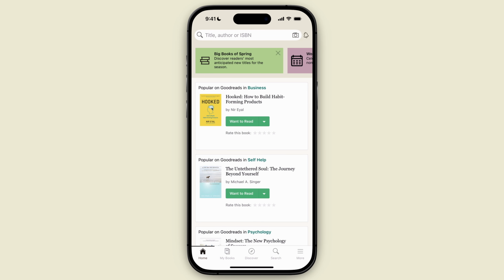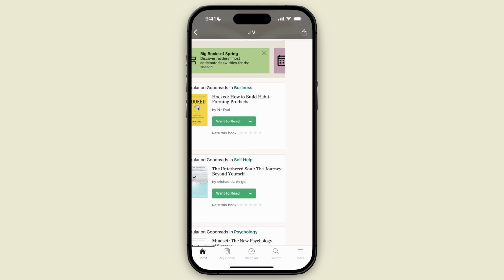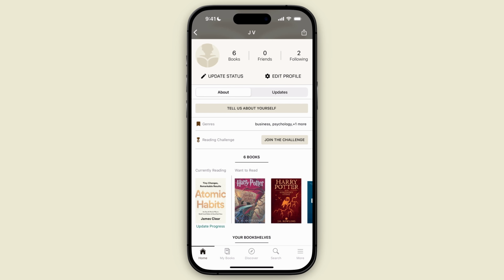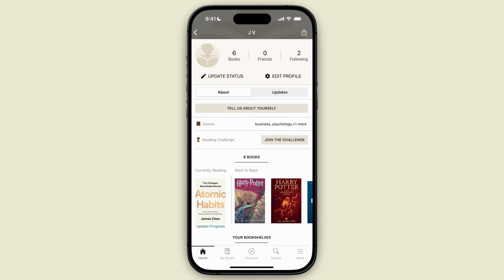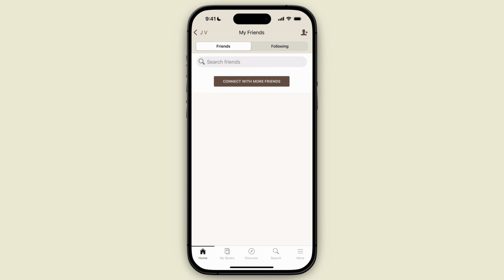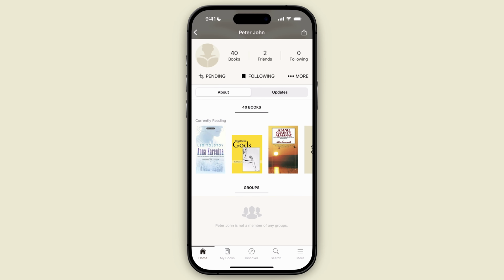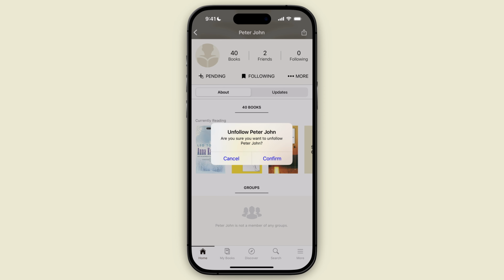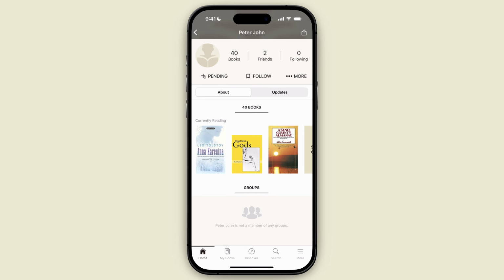How to Remove Friends in Goodreads (Easy)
In this video, I'll show you How to Remove Friends in Goodreads.
Are you looking to clean up your Goodreads friends list? In this step-by-step guide, I’ll show you how to remove friends on Goodreads so you can manage your connections more easily. Whether you're decluttering your account or just prefer to update your friend list, this video will guide you through the process. 📚👋